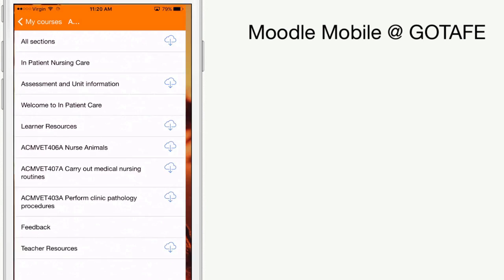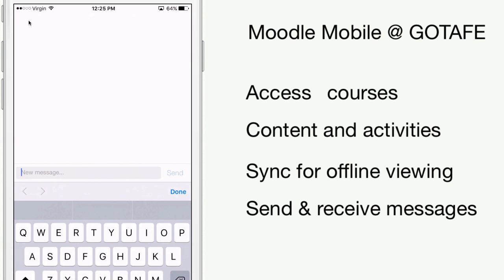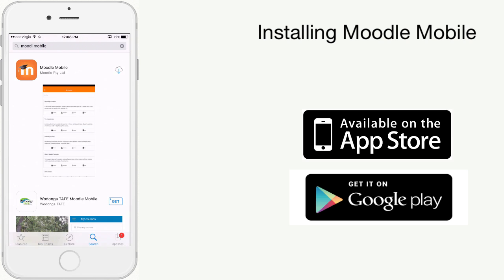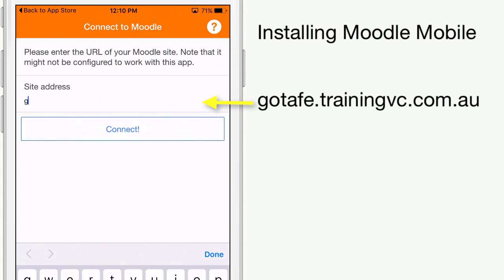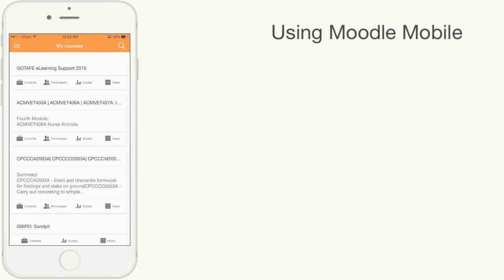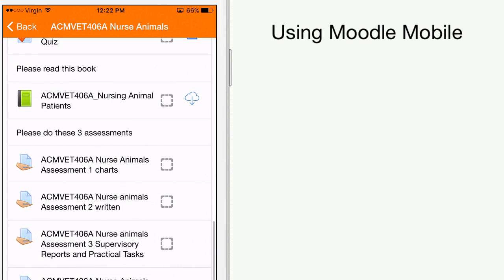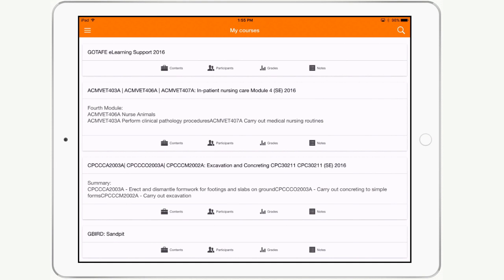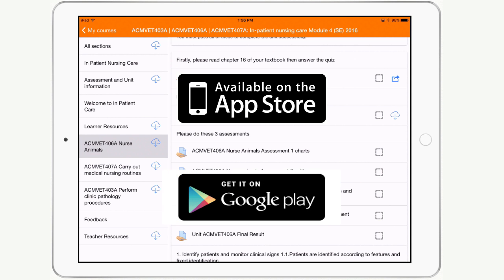Moodle Mobile @ GOTAFE - tutorial